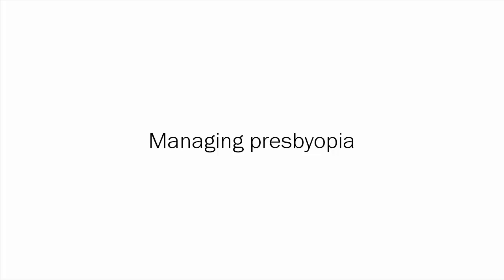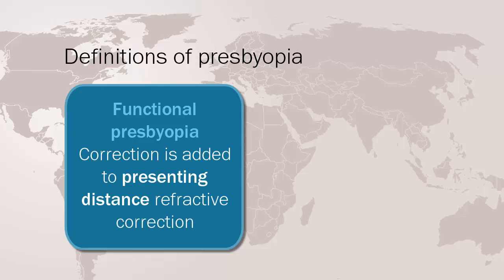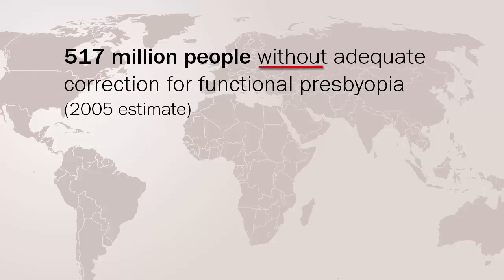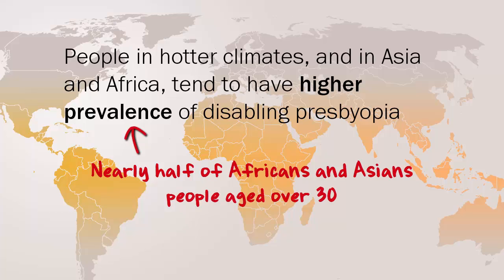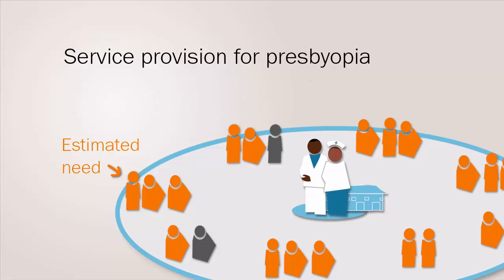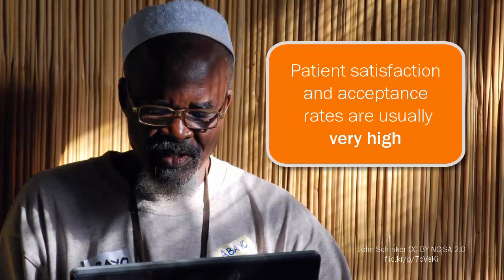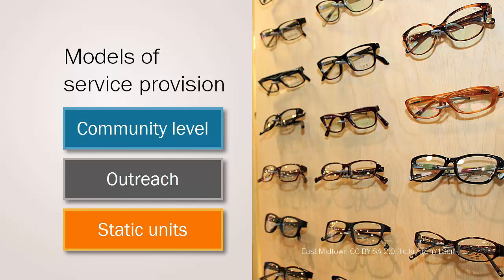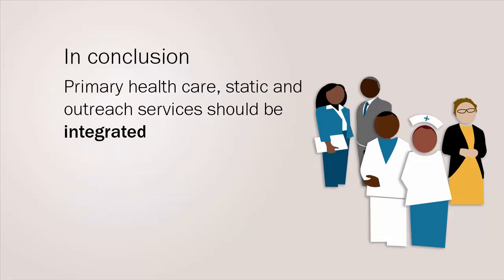Global Blindness course: Managing presbyopia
How do we approach the management of presbyopia? In this video we define presbyopia and describe its epidemiology before going on to explore considerations for presbyopia service delivery at the community level. As you watch, think about the following: who is affected by presbyopia? What are the main challenges for delivering presbyopia services? Which models of service would be suitable in your local setting?